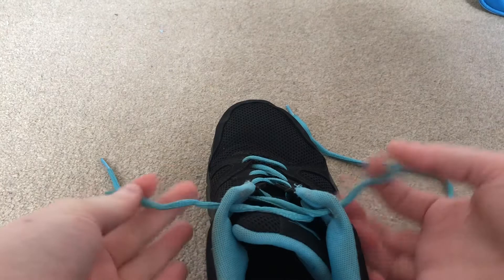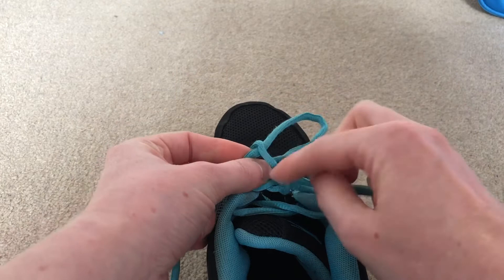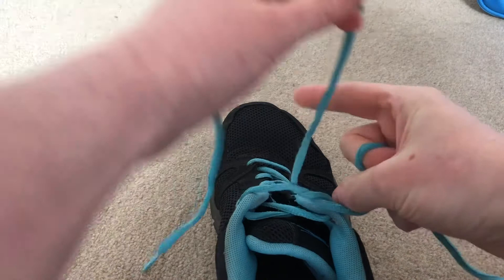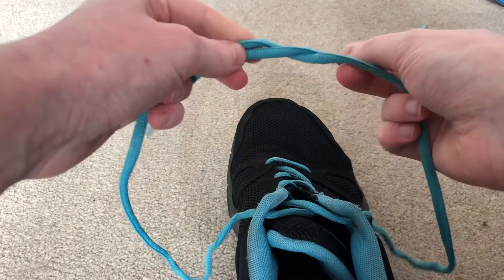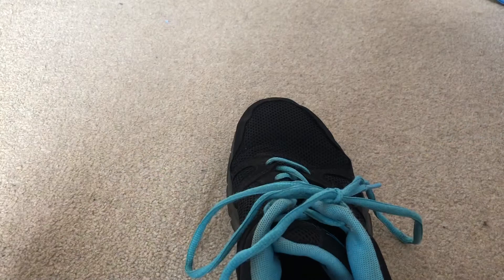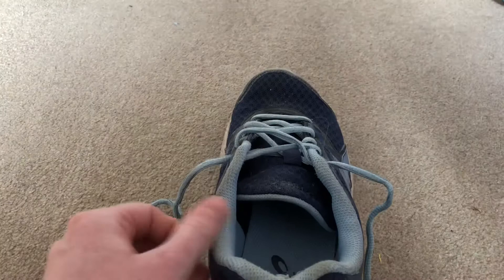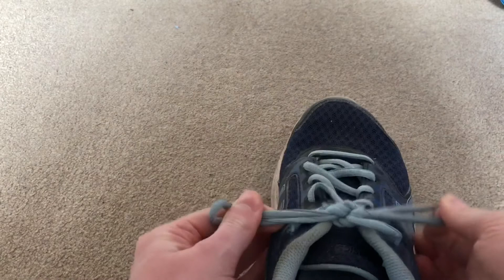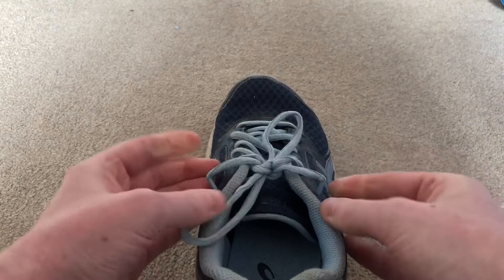LDS Beaver Scout UK - Beavers How to tie your shoelaces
Beaver Skills Challenge Badge demonstrating methods on how to tie your shoe laces